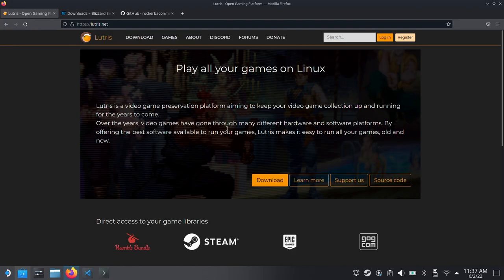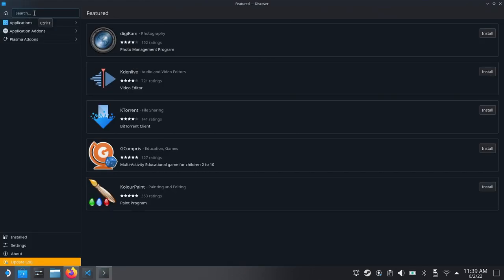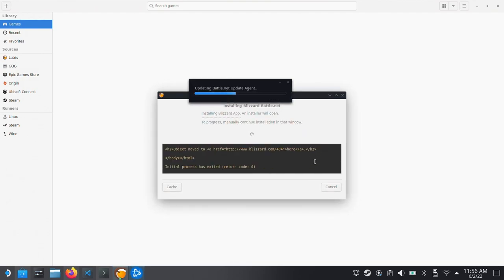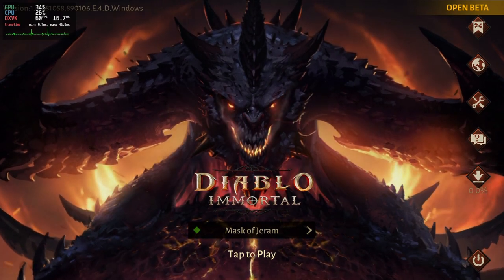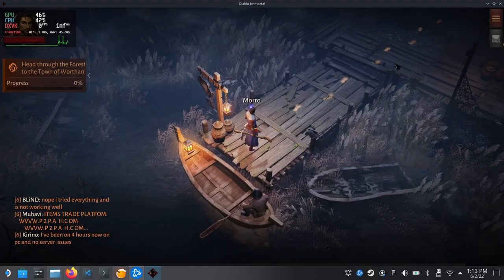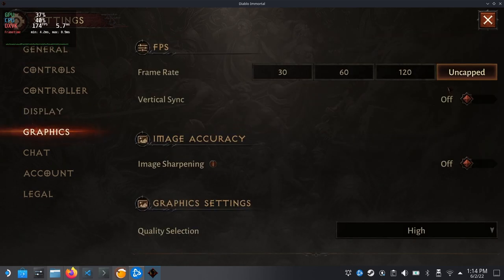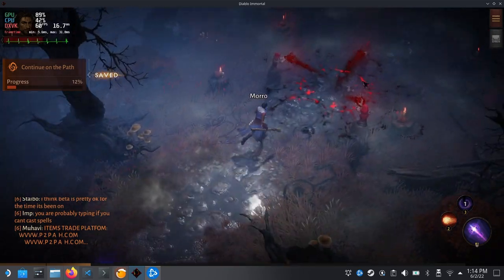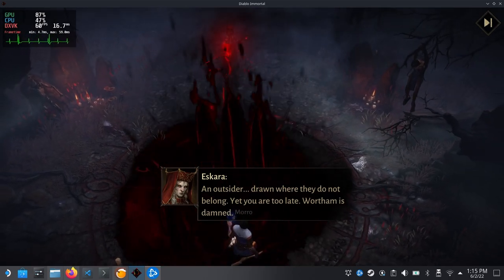Diablo Immortal Steam Deck: Install Guide, Gameplay and Performance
Diablo Immortal just opened up its open beta and I wanted to see how the game runs on the Steam Deck. A few specific steps are required to get the desktop version of this game running on the Steam Deck, but it's pretty straightforward.

0:00 Intro
00:40 Setting the game up for Steam Deck
02:47 Gameplay and Performance